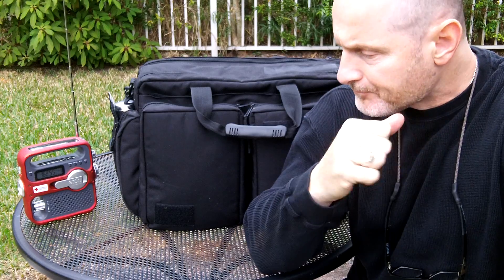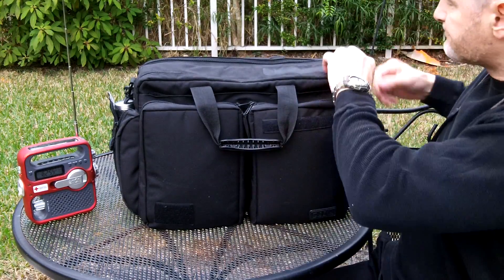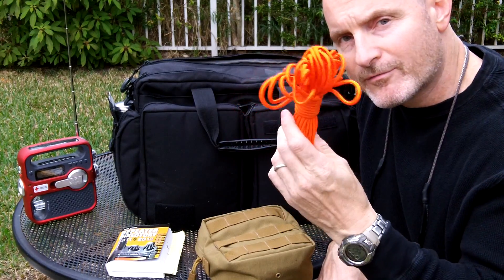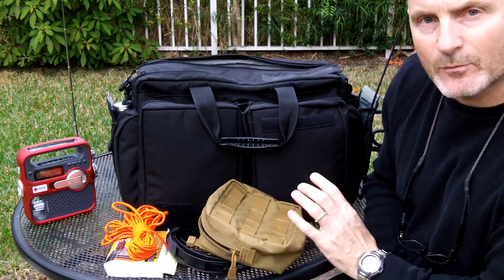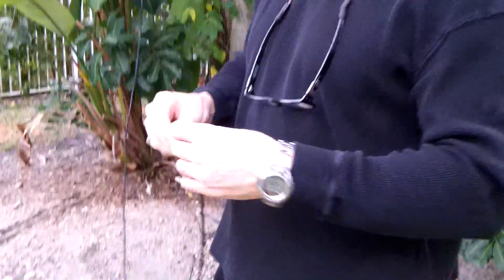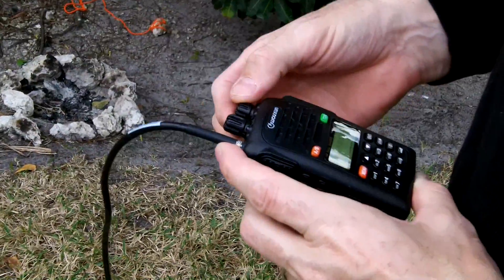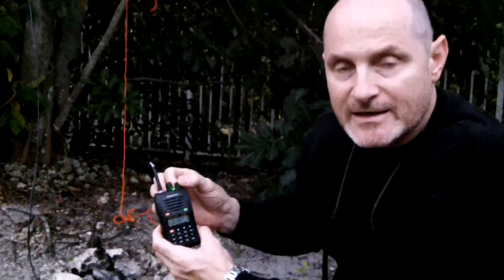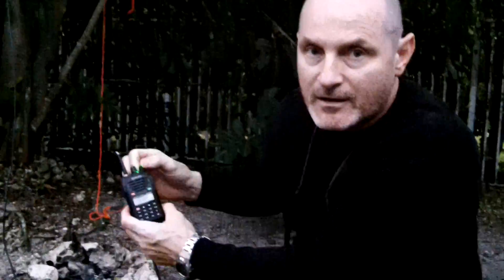Mobile Ham Radio Survival: How to deploy a Roll-up Antenna and make Comms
In this video I show again how I carry and use my J-Pole Roll-up Antenna in the field in order to receive a better signal while in the field.  I think this type of antenna will come in very handy if a person was on foot and trying to get from point A to point B.  Both making communication and receiving intelligence is very important and this type of set up can mean the difference between getting home safely.